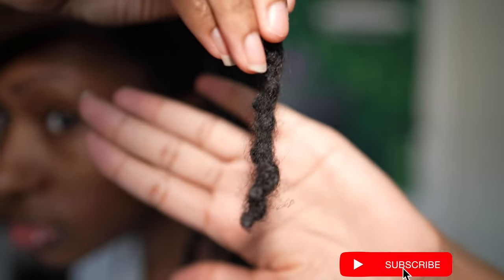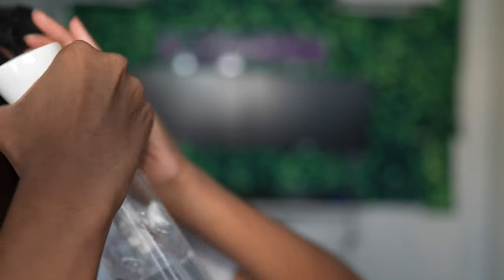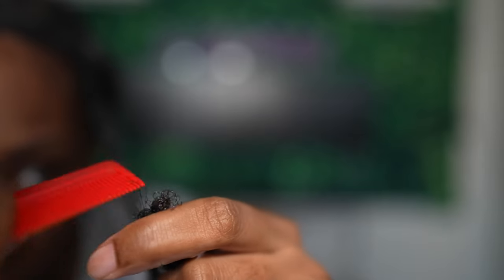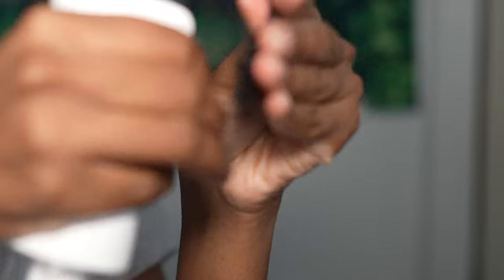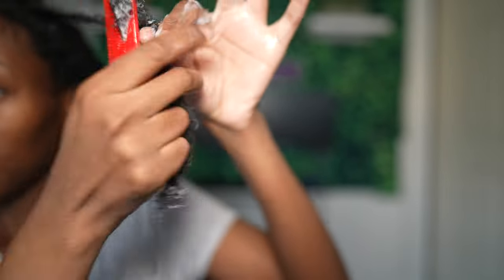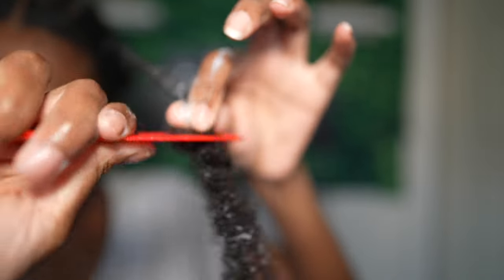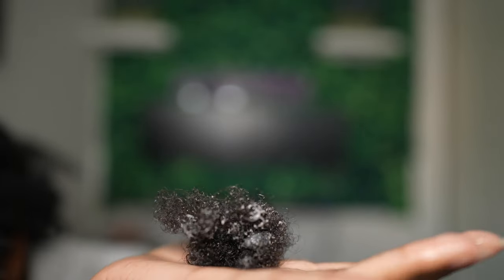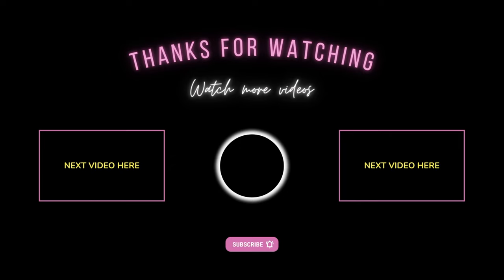How To Comb Out Locs and Retain Length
Quick Video on how to take locs down and retain length.

What I use to shoot:
Main Camera
Vlog Camera
Ring Light